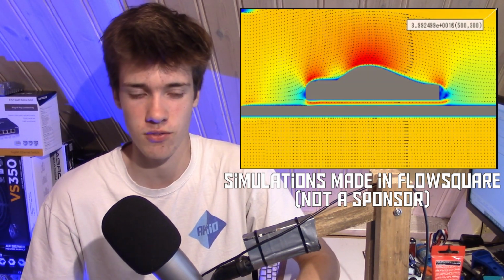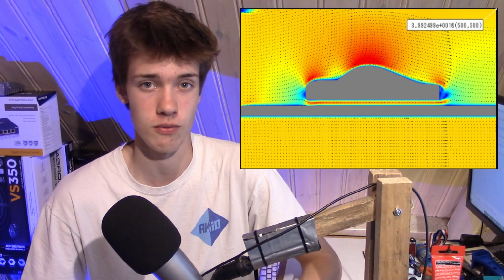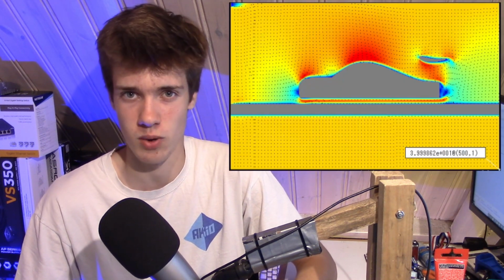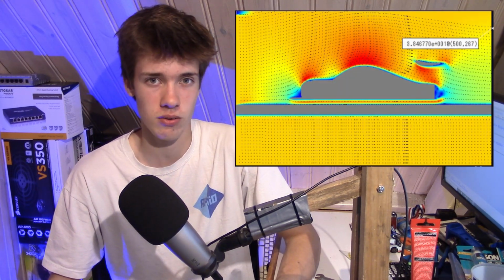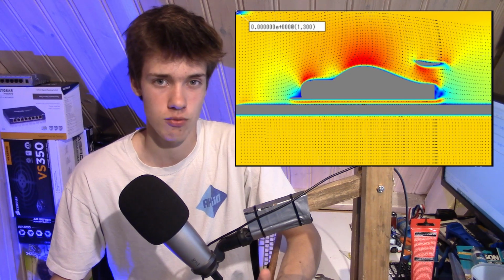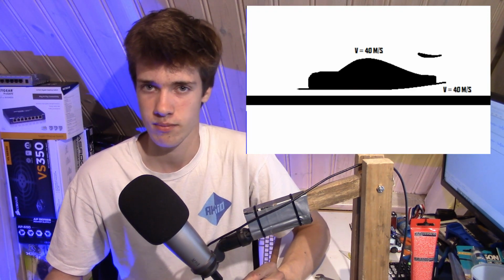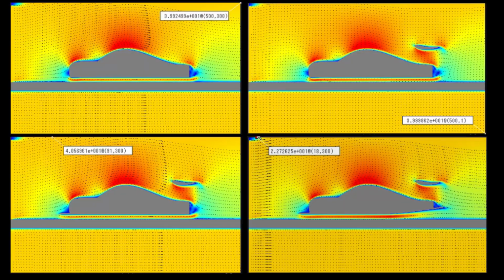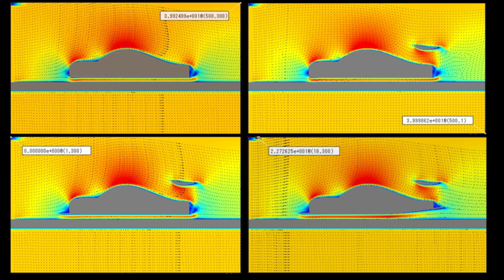Drag, downforce, and automotive aerodynamics (AKIO TV)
What exactly goes into designing the bodywork of a racing car? Let's find out!

(AKIO TV) MMXIX